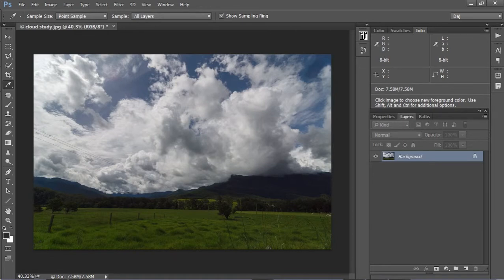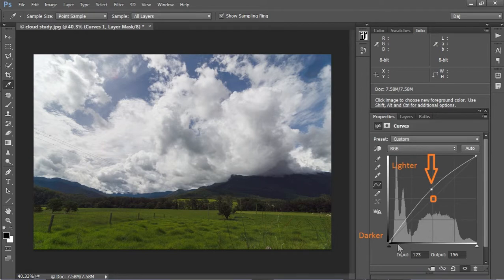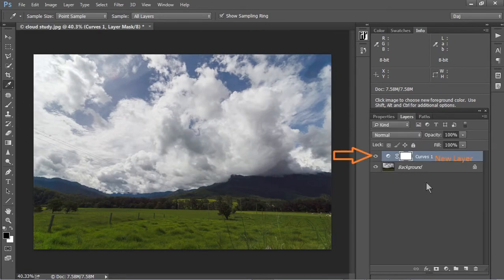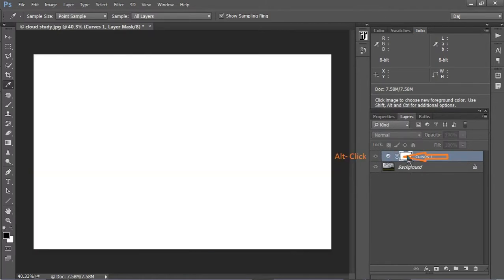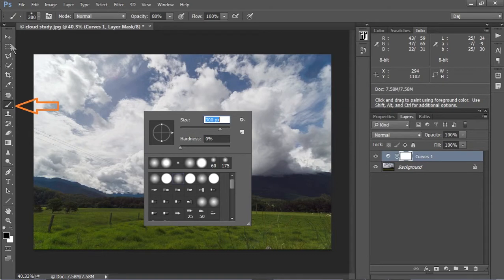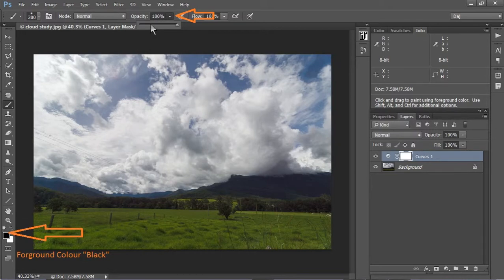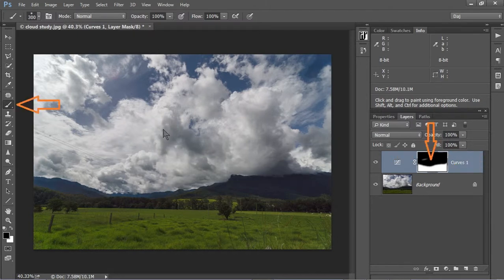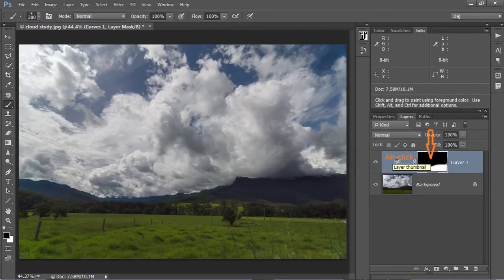Photoshop - Curve Adjustment Layer and Mask - Tutorial Daryl James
Tutorial explaining how to use the Photoshop curves layers with a hand painted mask.